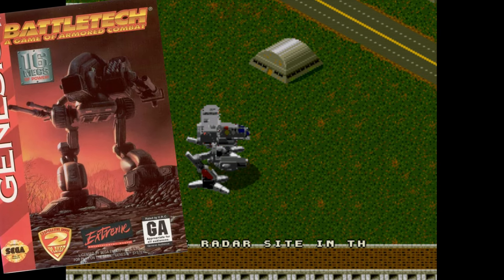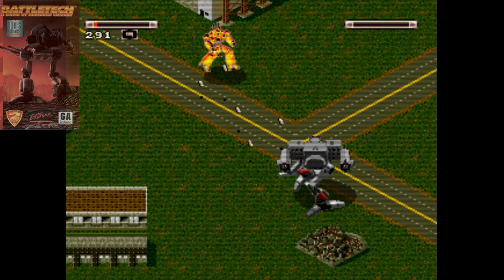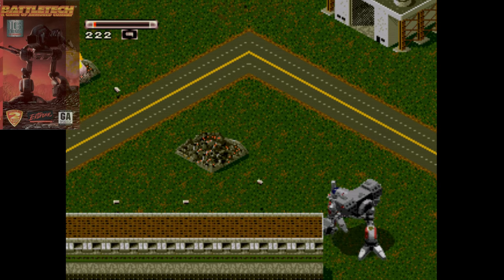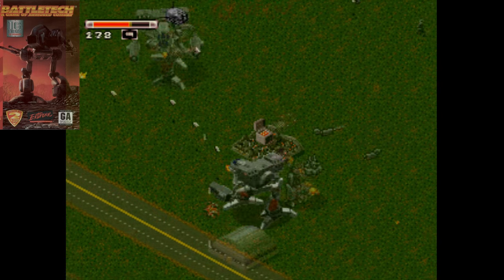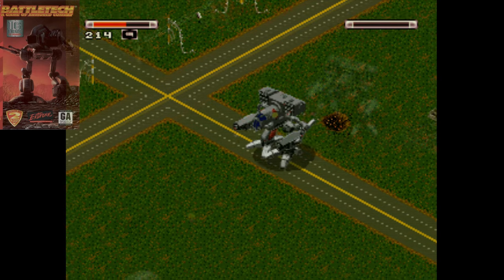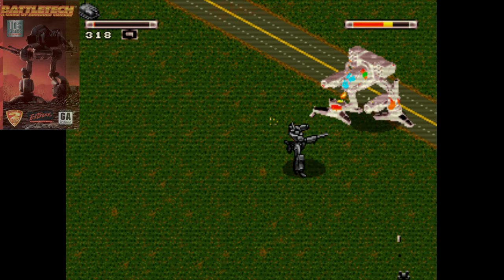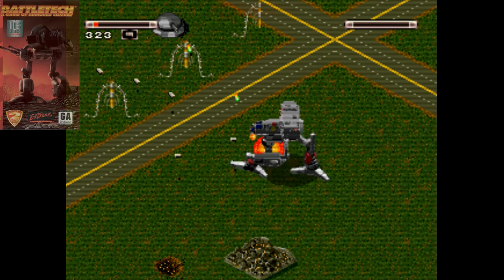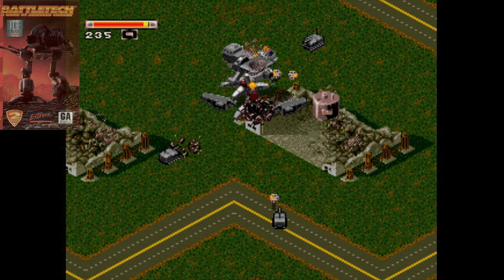Best Sega Genesis Games of All Time | BattleTech: A Game of Armored Combat | Gameplay Highlights 4K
Get ready for epic battles and strategic combat in BattleTech: A Game of Armored Combat for the Sega Genesis! Based on the popular tabletop game, this turn-based strategy game puts you in control of a squad of heavily armed and armored BattleMechs as you face off against enemy units across various terrains.

Customize your BattleMechs with a range of weapons and equipment, from lasers to missiles and heat sinks, and use your tactical skills to gain an advantage in combat. With a campaign mode offering a series of challenging missions and a multiplayer mode for head-to-head battles, there's plenty of action and excitement to be had in this classic strategy game.

Whether you're a BattleTech fan or a strategy game enthusiast, BattleTech: A Game of Armored Combat is a must-play title that will keep you engaged and entertained for hours on end. So, suit up and get ready for battle - it's time to show the enemy what you're made of!